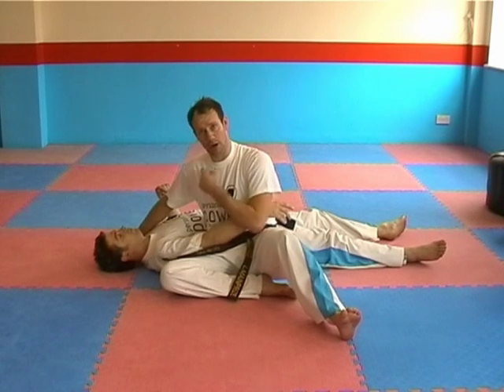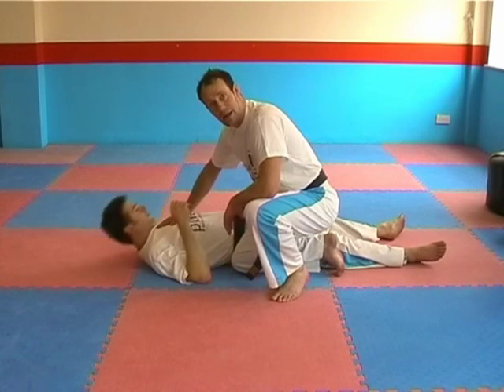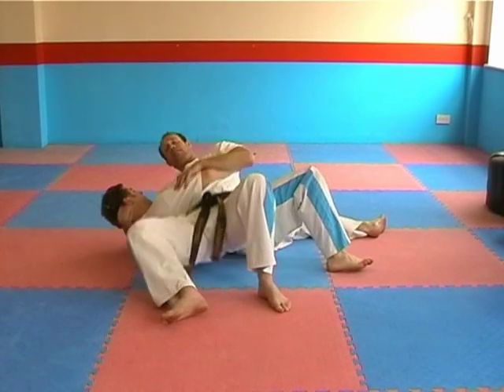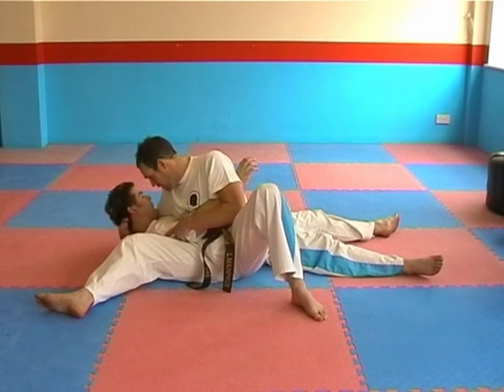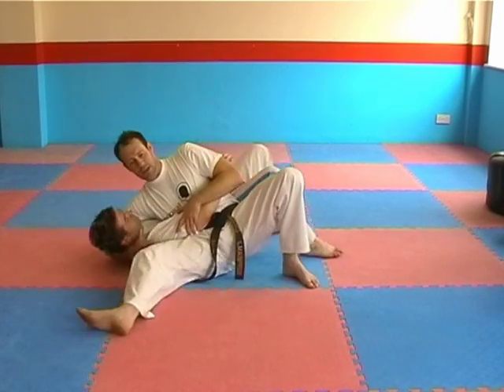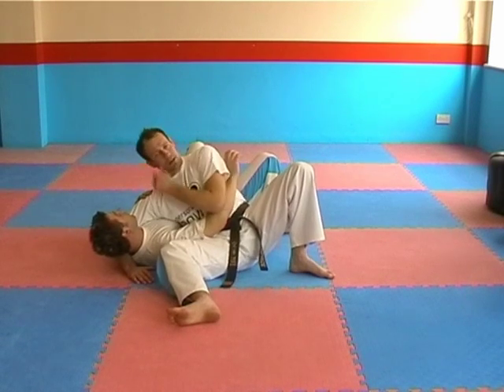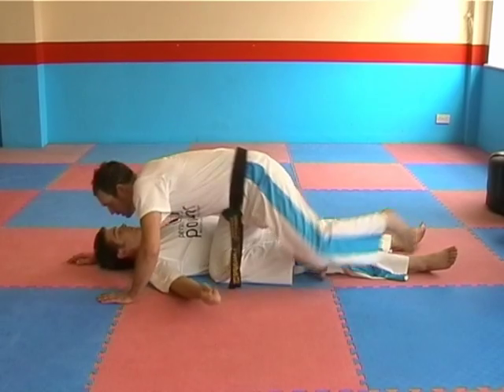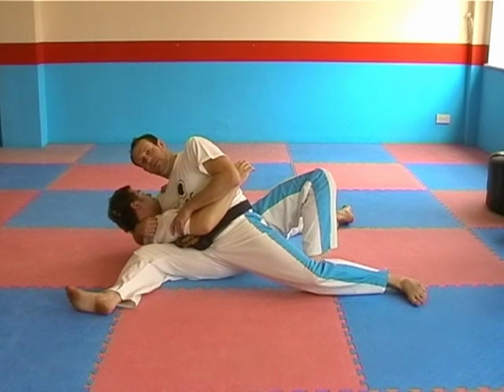How To Fight On The Ground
How To Fight On The Ground.  Lee Mainprize shows you some basic grappling pins for How To Fight On The Ground